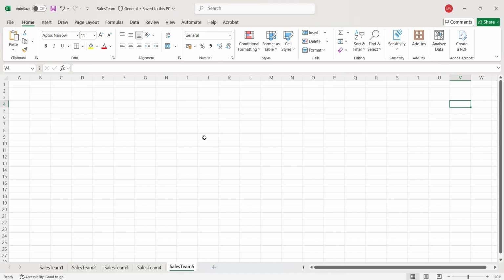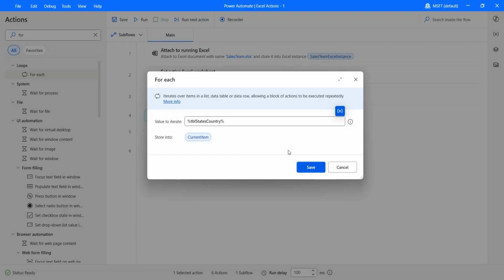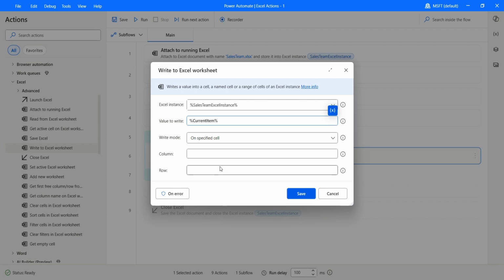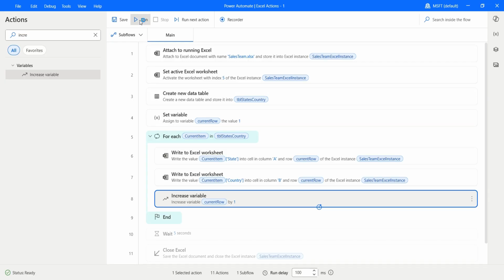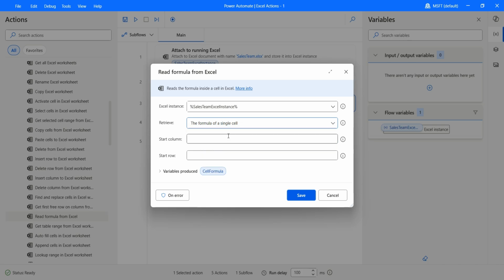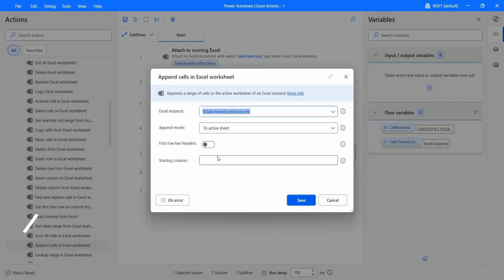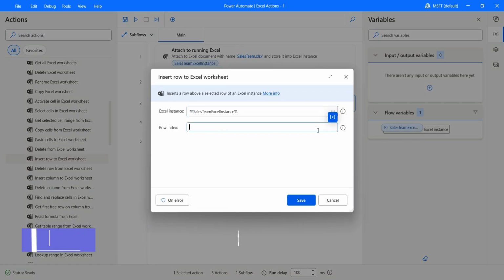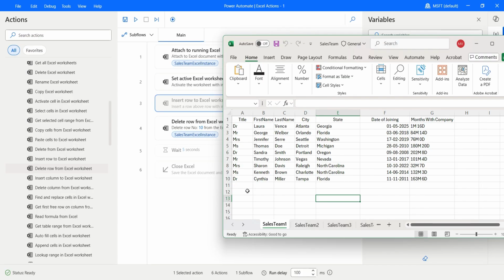Power Automate Desktop - Excel Actions - Part 7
In this detailed video, I will explain how to get started using different Excel Actions. This is part 6 of the Excel action series.